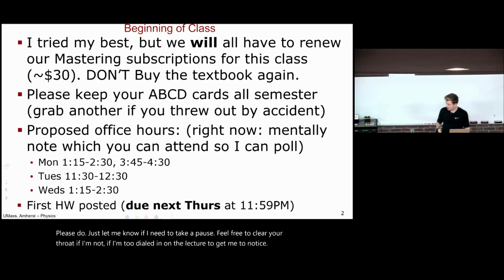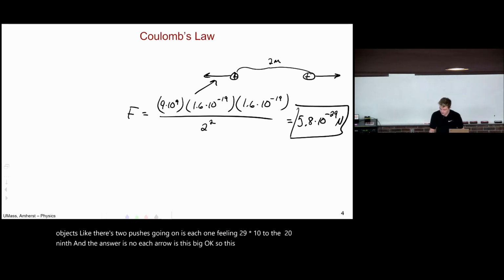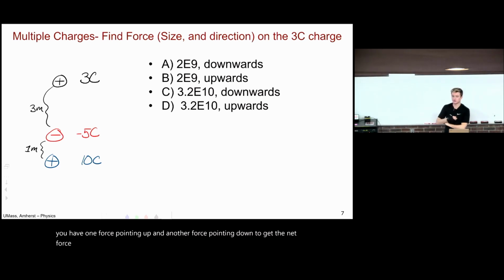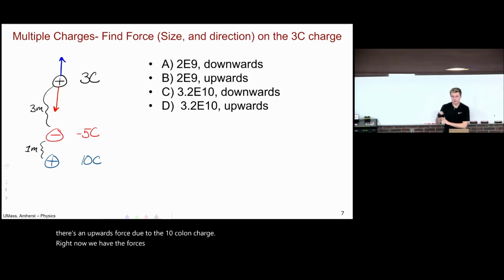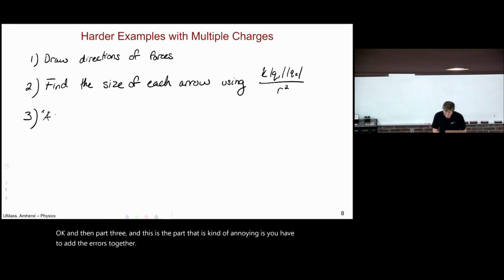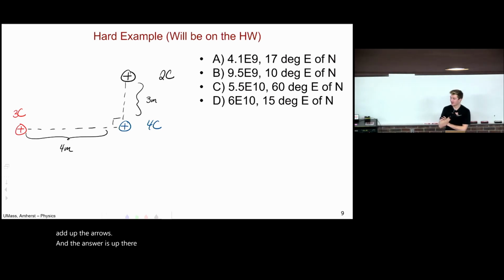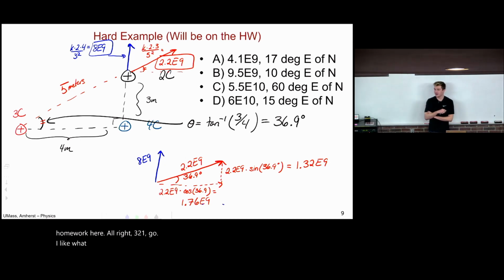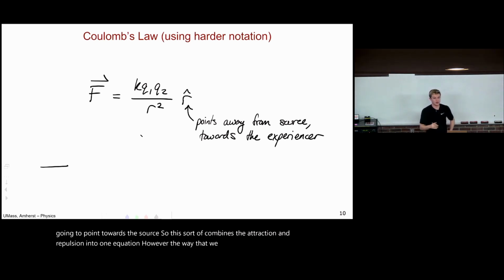Lecture 1- Coulomb's Law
Timestamps:
0:00 Coulomb’s Law
7:49 Example with negative charges
10:45 Activity: Force on 3 charges in a line
17:04 Solution to activity
22:10 General approach to problems with 3 or more charges
27:03 Activity: Force on 3 charges in a triangle
31:56 Solution to activity
41:11 Coulomb’s Law in Vector Notation